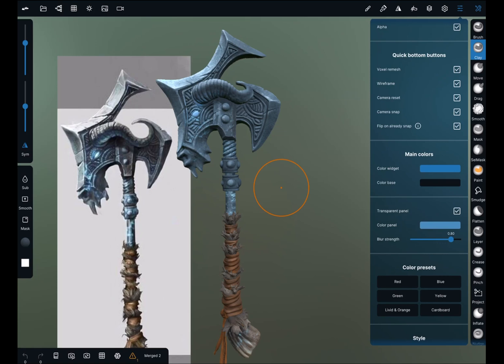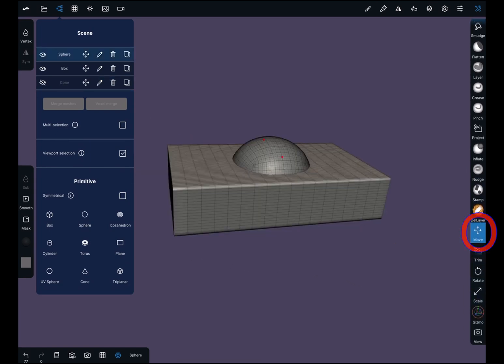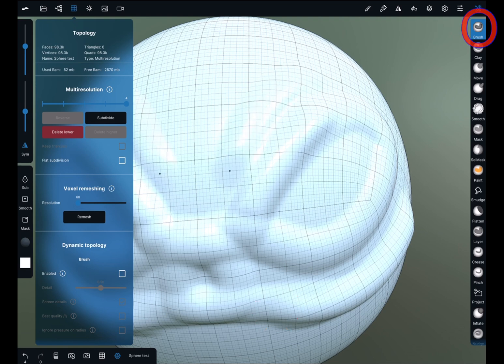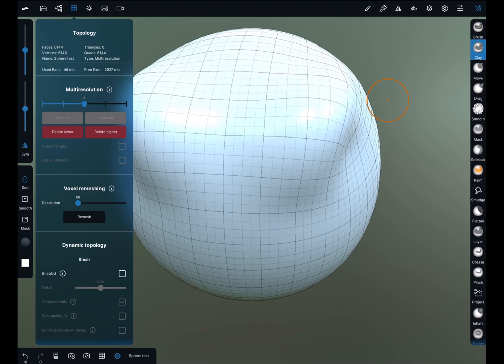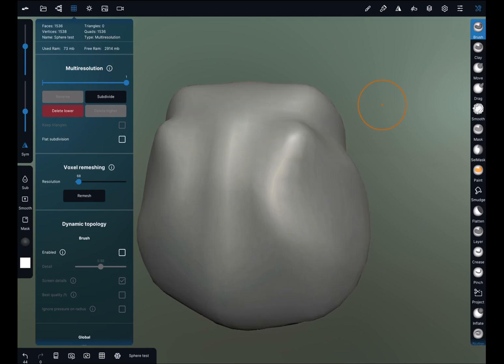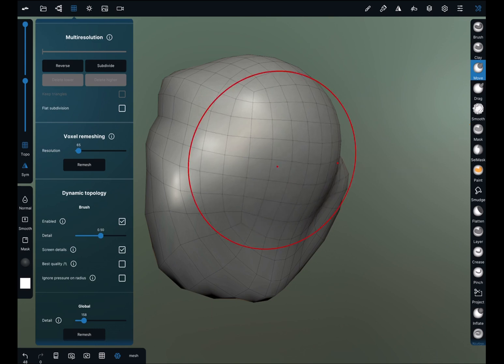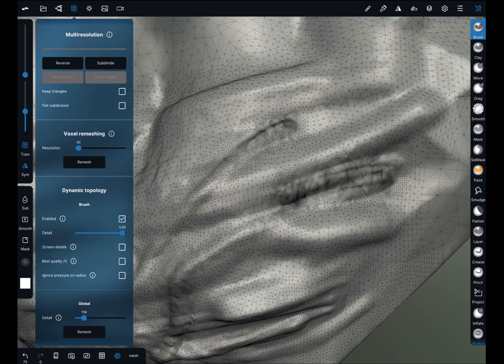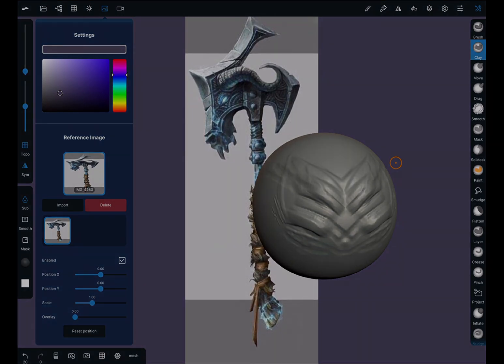Beginners guide to Nomad sculpt app Part 2/6 Primitive shapes, Topology, Ref/Background/Shading menu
Hi everyone. I recently ,(after seeing there are almost no learning resources yet ) . Decided to make a Nomad sculpt app tutorial for absolute beginners. I am new to making tutorials so I hope it’s ok . I will be running over interface and basic functions.
 Editing primitive, merge mesh , topology, short cuts , shading menu , background and ref image .